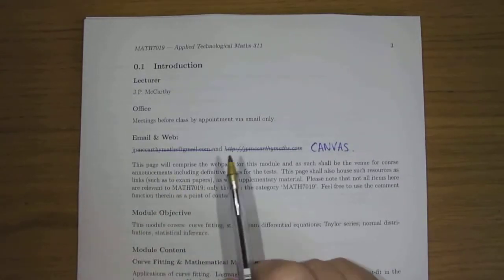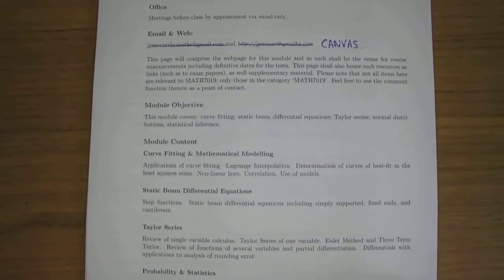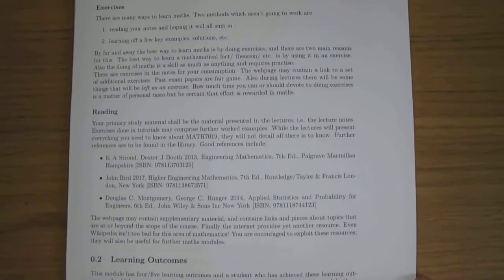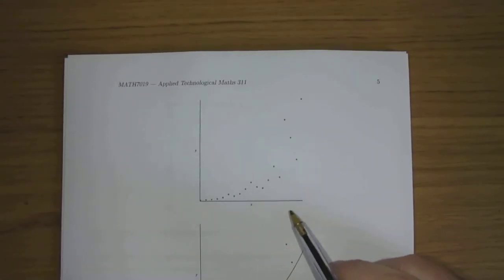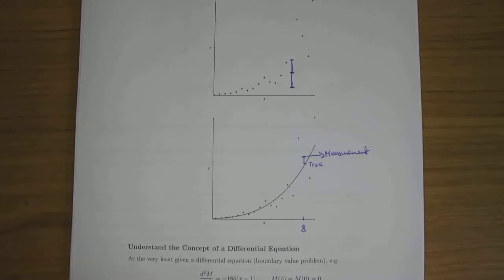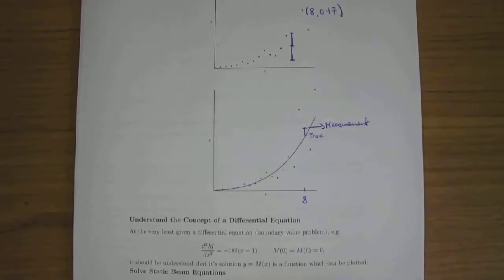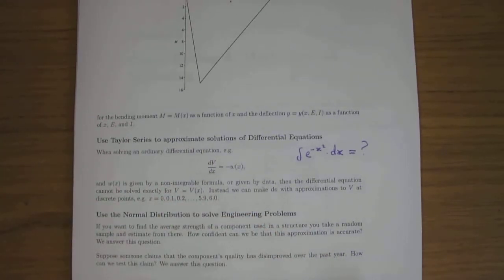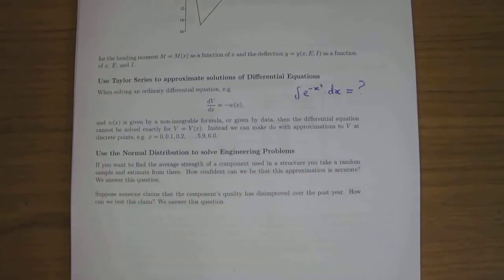Introduction to MATH7019